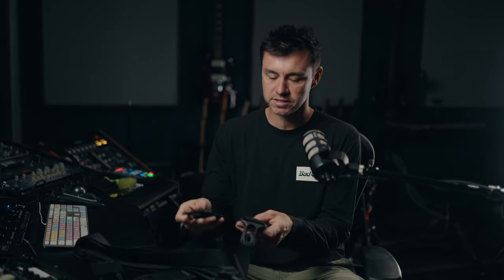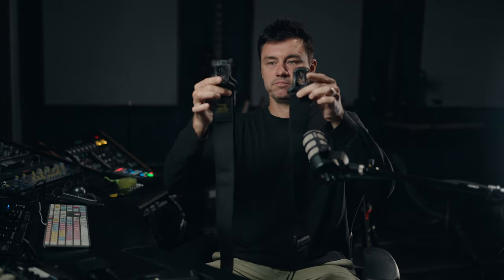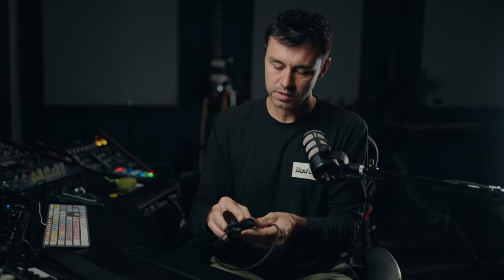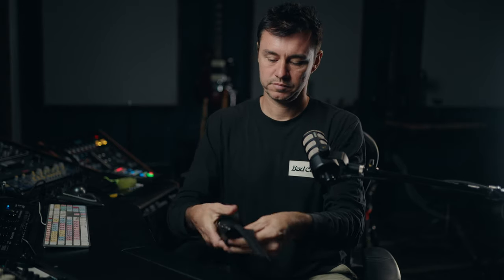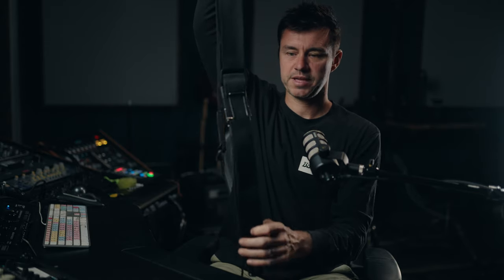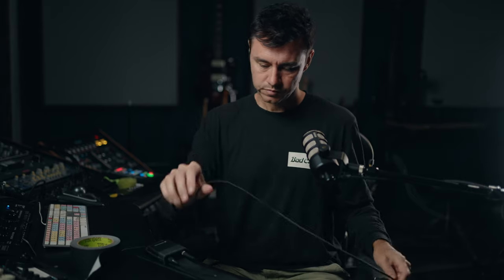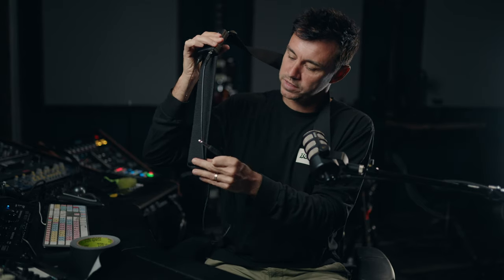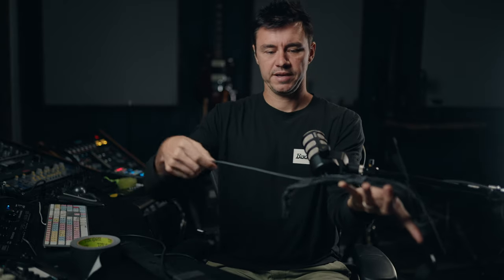Attach Your Wireless Guitar Transmitter Like A Pro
This is the best and cheapest method I've found to mount a wireless guitar unit to a guitar strap.

El Gato Stream Deck

My Main Camera - Sony A7IV

My B Camera - Sony A7C

Main Camera Lens -

My C Camera - Sony A7s2

My other lens - Sony 24-70

My Mixing Headphones

Whammy Pedal

TC Sub n Up

Chase Bliss Dark World

Tube Screamer Hand Wired

Ernie Ball Volume Pedal